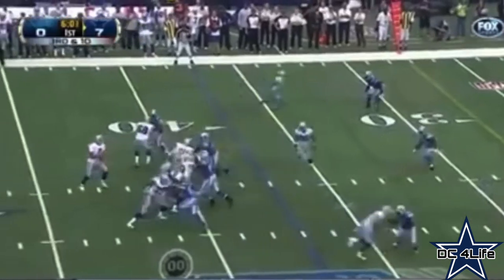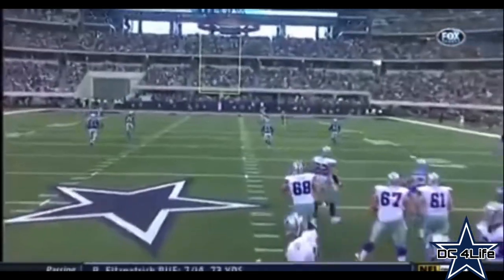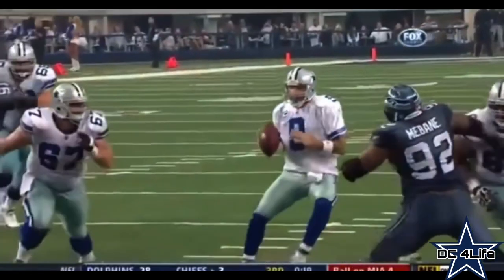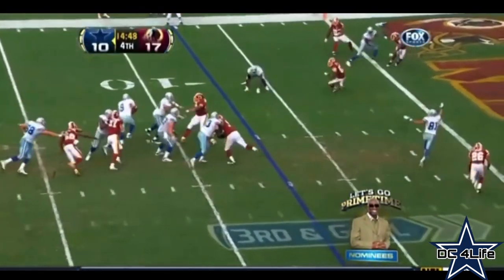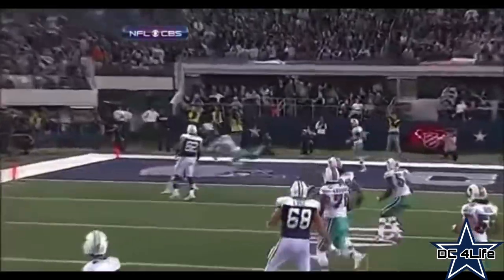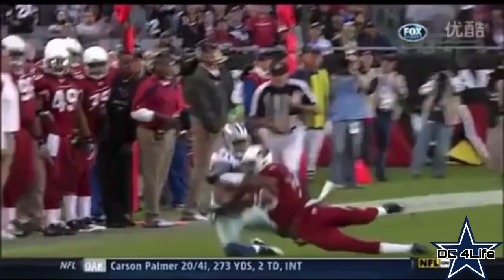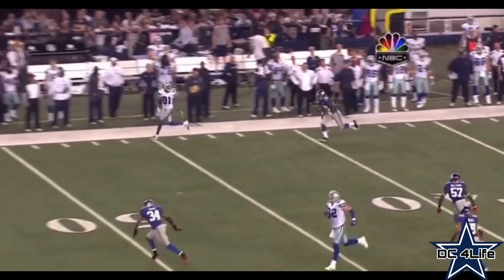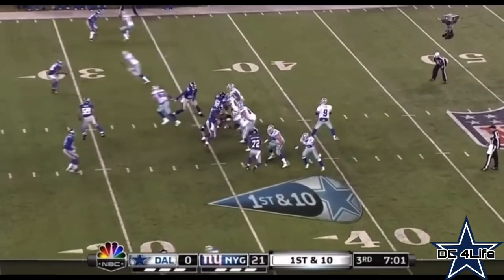Laurent Robinson Career Highlights as a Dallas Cowboy